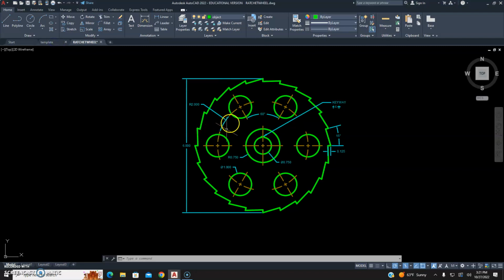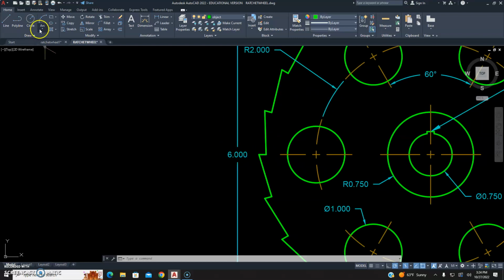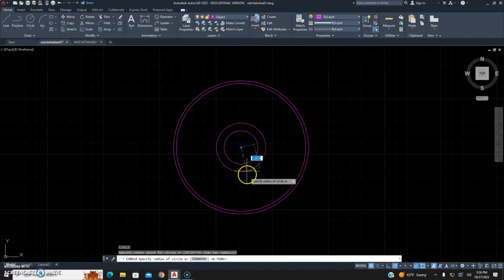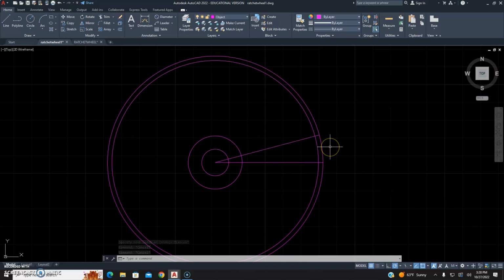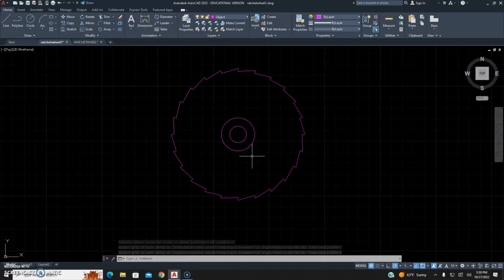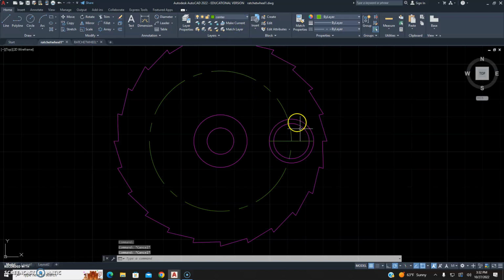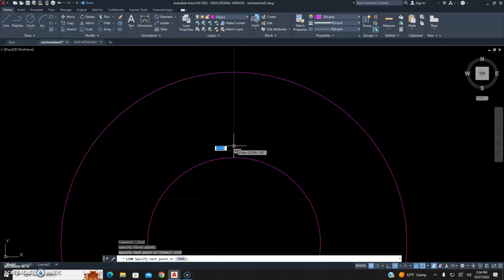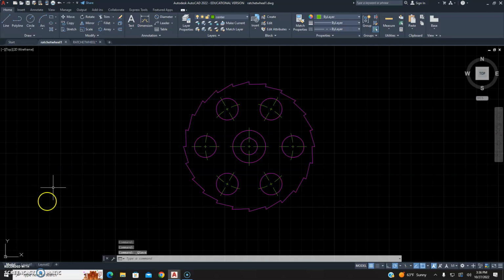Ratchetwheel demo, array tool, match properties AutoCAD 2022